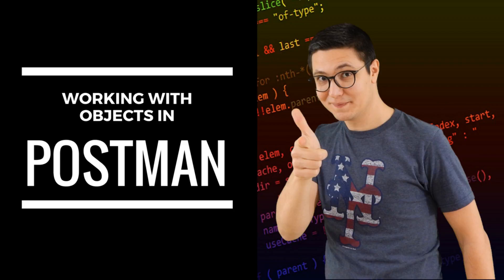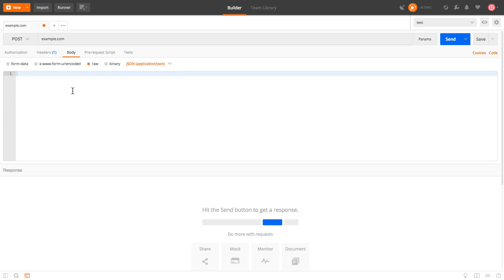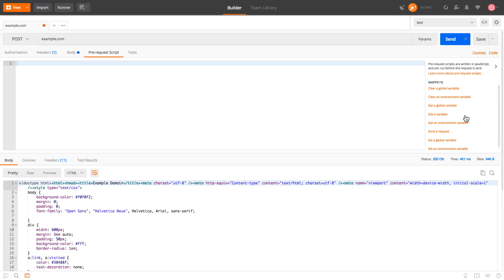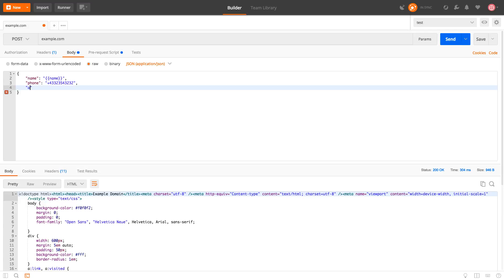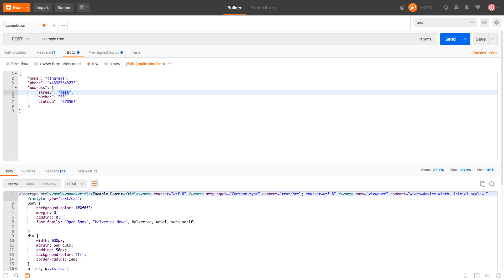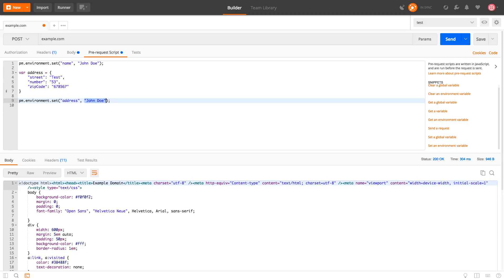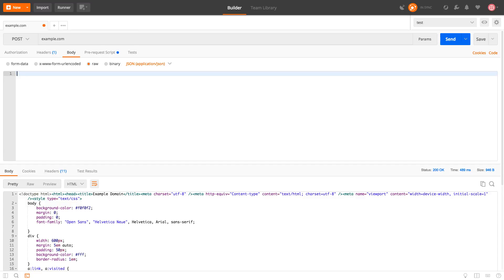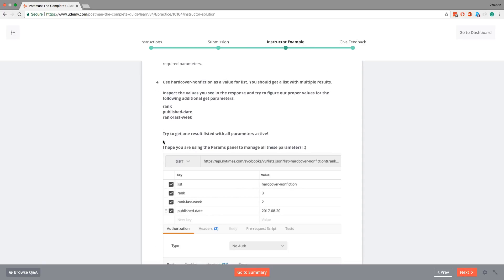How to work with JSON objects and variables in Postman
Hey guys, in this short live video I wanted to show you how you can work with objects and variables in Postman.